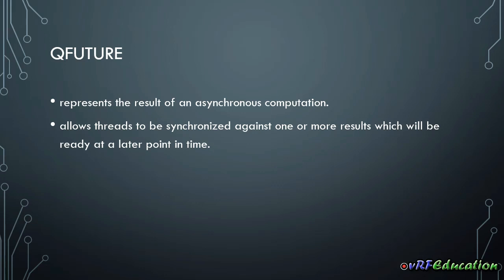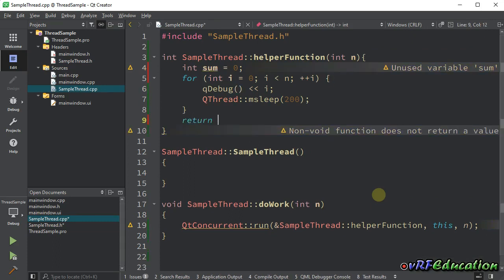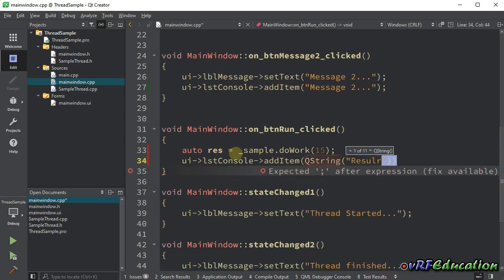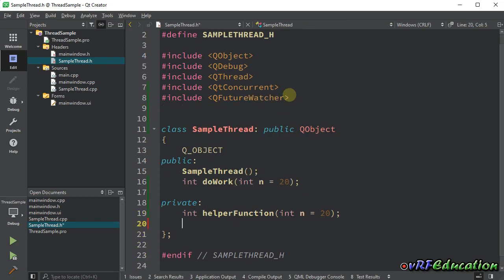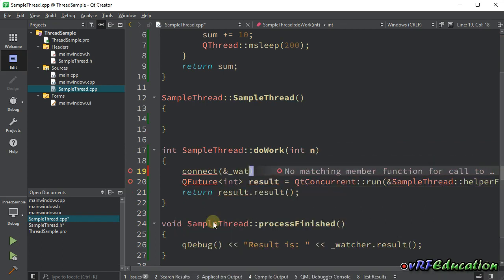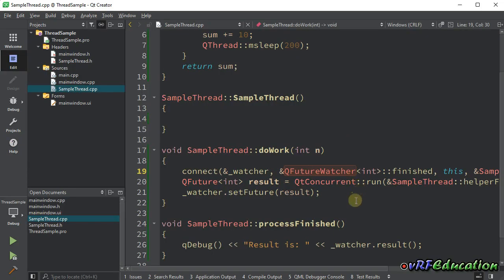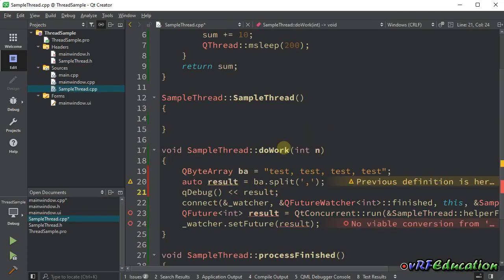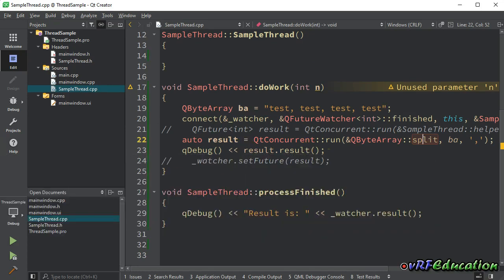Threading in Qt: Get Result Back From a Thread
So far we've learned 2 ways to do things in parallel in Qt, QThread and QtConcurrent run() method. In this session I'm gonna show you how we can get result back from a thread that created using run() using QFuture.
We'll have a lot to do with QFuture and we'll back to this topic after learning how to work with map and filter series methods in QtConcurrent framework